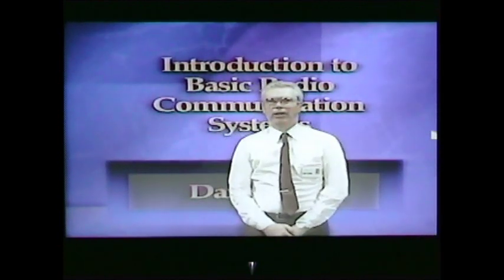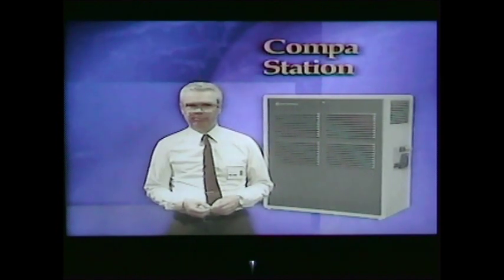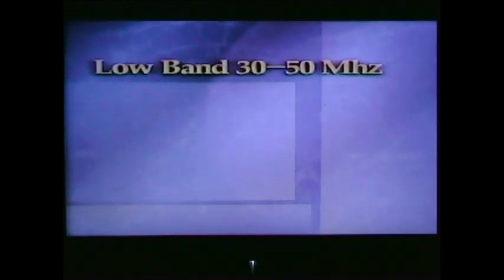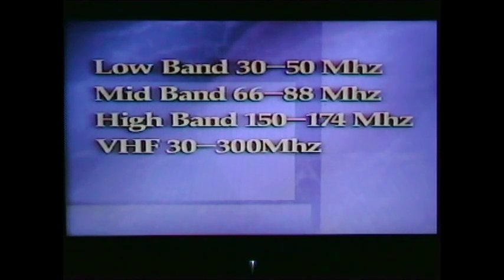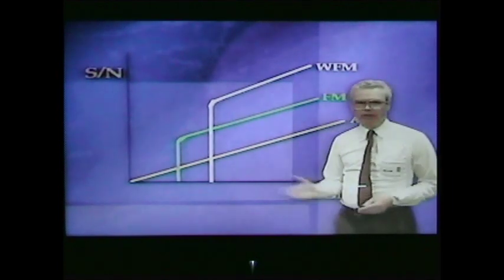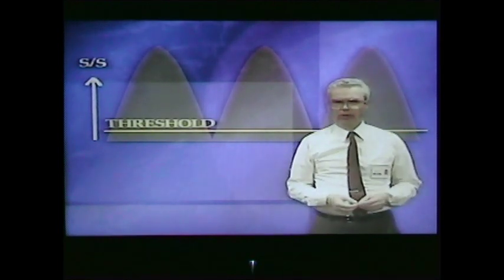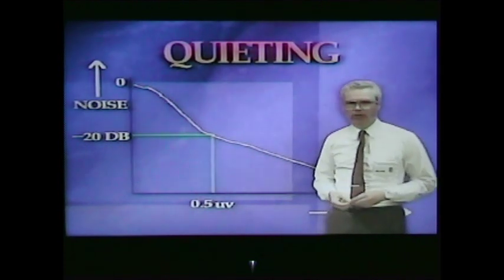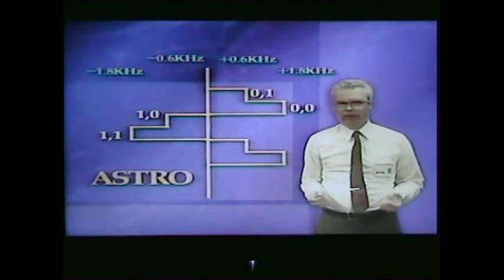Basic RF Communications Systems 1